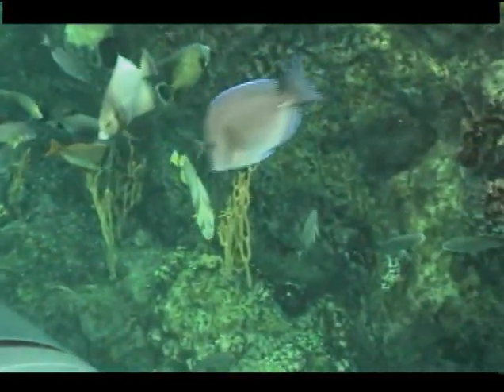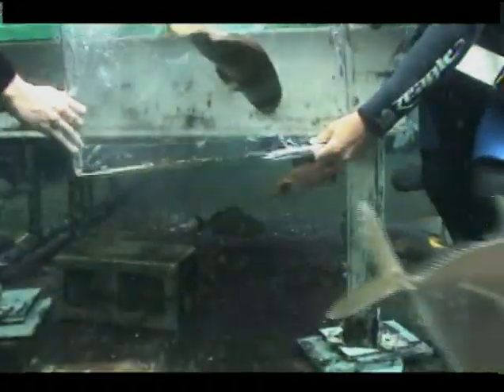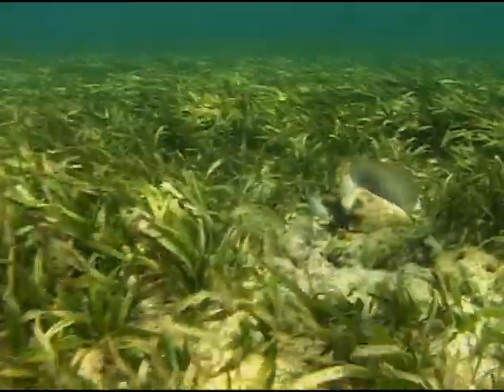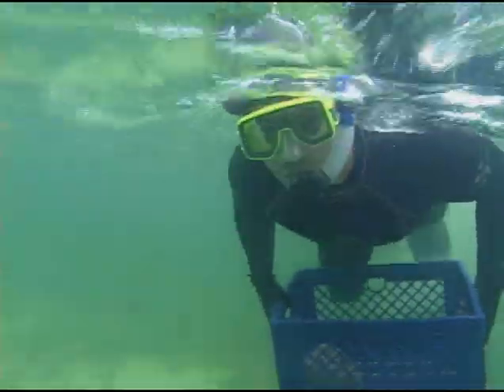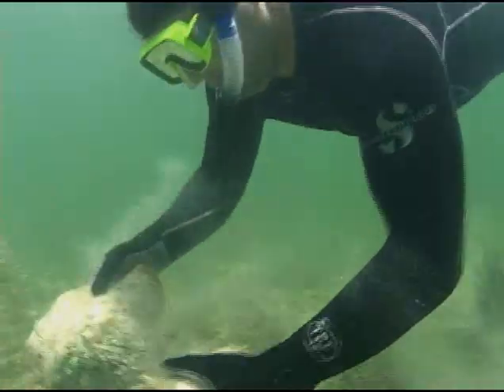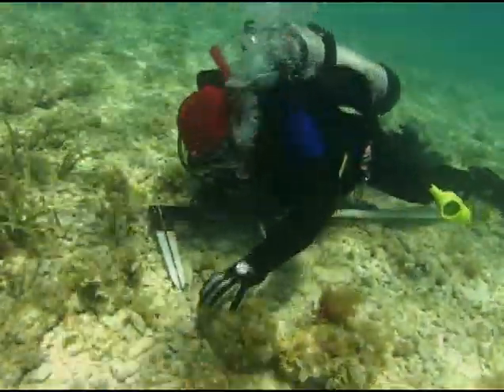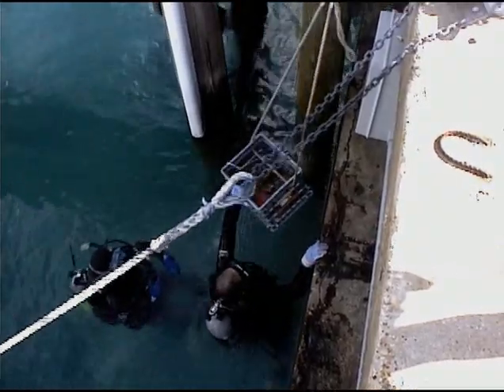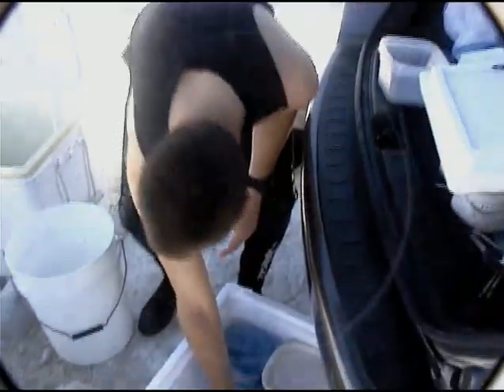Waterways Episode 227 - Exotic Batfish AND Tracking Queen Conch AND Coral Rescue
In this episode of WATERWAYS the Florida Keys National Marine Sanctuary and R.E.E.F. take a proactive step to keeping exotic species out of Keys waters. With the help of the Florida Aquarium the EXOTIC BATFISH  were relocated for use in education and... Bob Glazer from Florida Marine Research Institute continues his work with the Queen Conch by using the low-tech method of setting drift vials to track larvae movements in the Keys currents in MESSAGE IN A BOTTLE, and... Sanctuary staff member, Lauri McLaughlin, spearheads an effort to save corals living on a set-for-demolition sea wall used by the Navy by transplanting them off of Ft. Zachary Taylor in CORAL RESCUE. Presented by Florida Keys National Marine Sanctuary, Everglades National Park and The US Environmental Protection Agency.